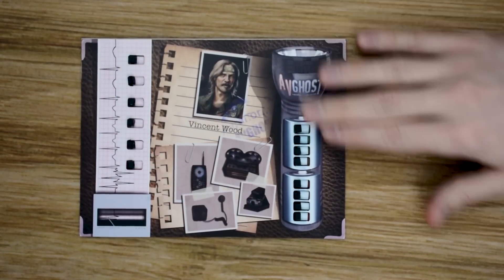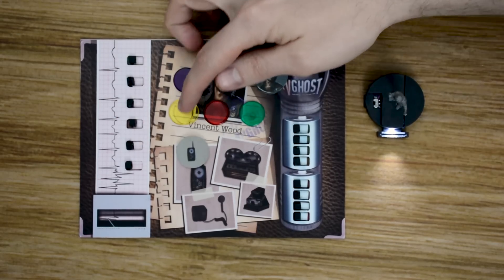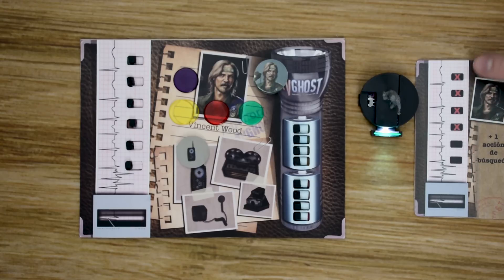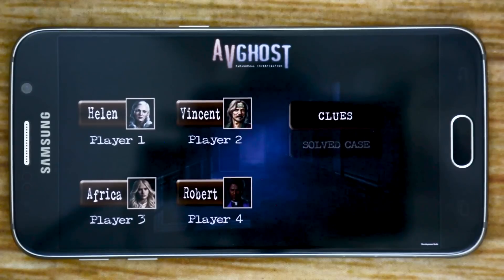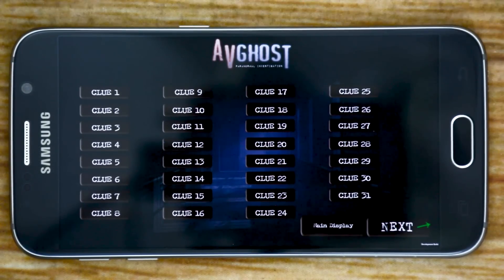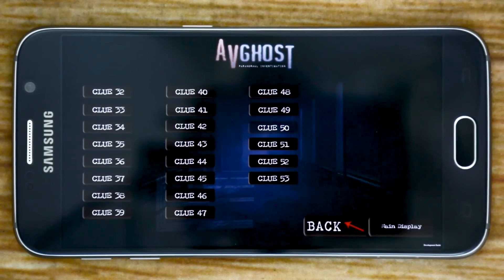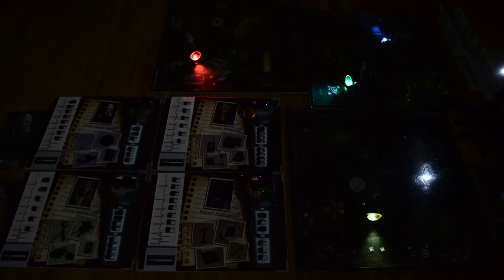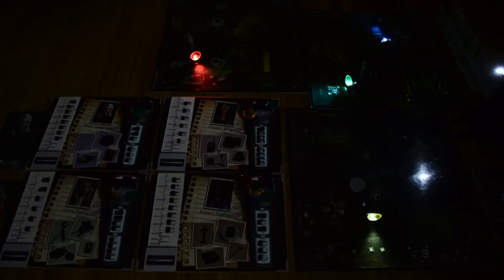Learn to Play Presents: a Kickstarter Overview of AVghost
In this video I will be looking at AVghost Paranormal Investigation. I will show you the main features of the game and explain how it is played. I will also give my opinions on it and would love to hear yours.

Link to the AVghost Kickstarter page:

also check out the game play video I did for AVghost link at the beginning of the video.